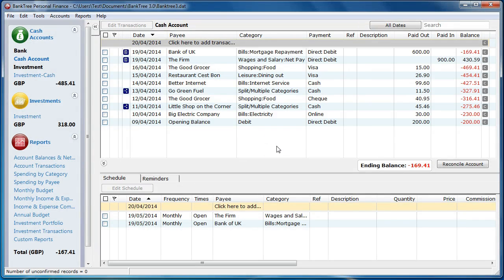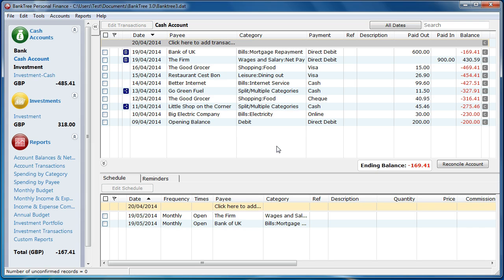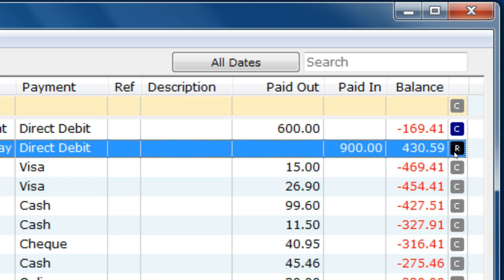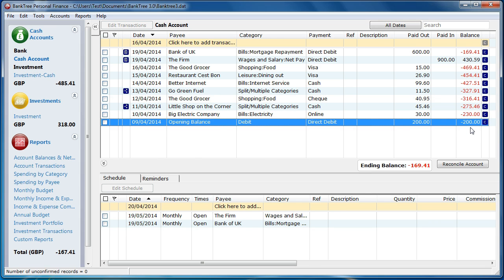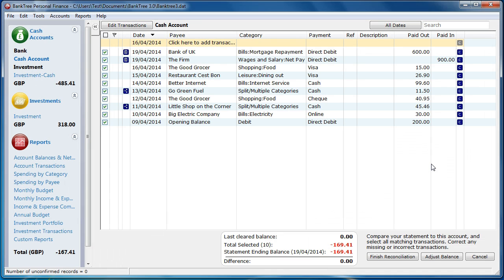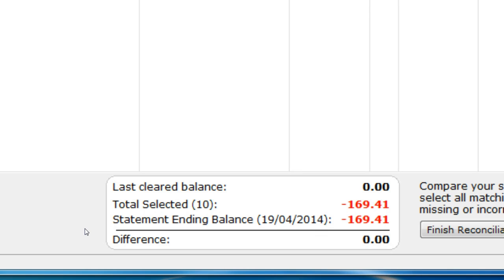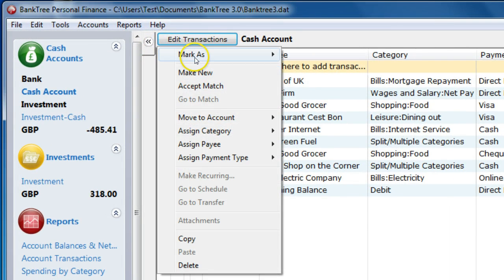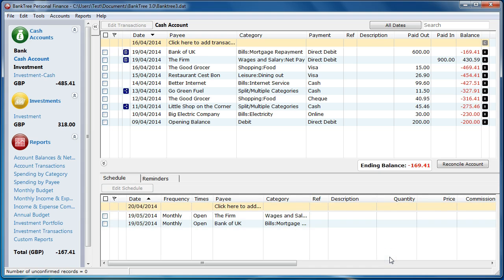BankTree Personal Finance 3.0 Account Reconciliation & Checking Tutorial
In this tutorial you will learn about account reconciliation, how to check your bank statement and reconciling your account transactions.